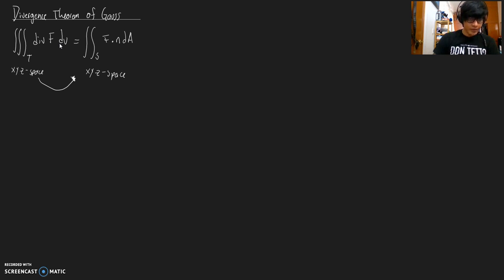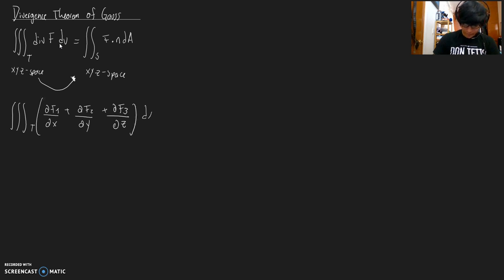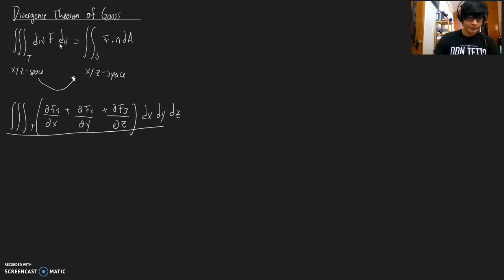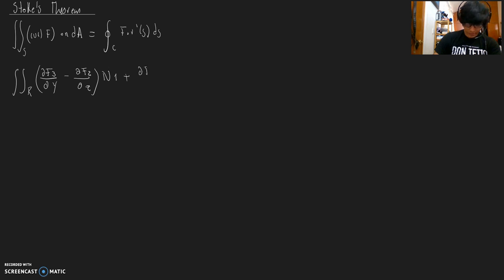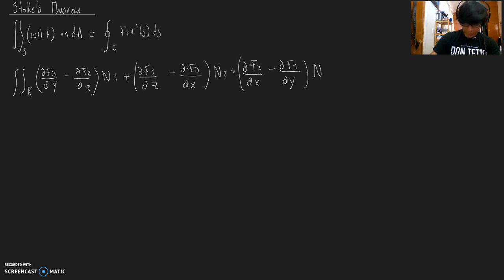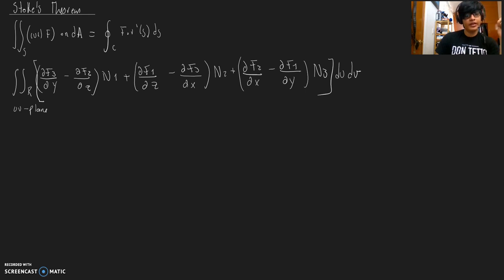2 Divergence Theorem of Gauss and Stokes Theorem